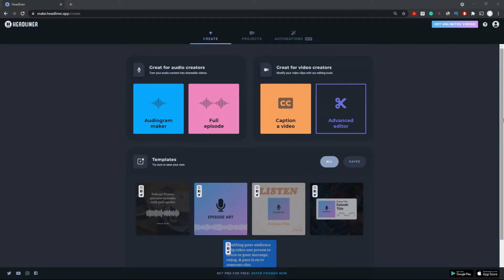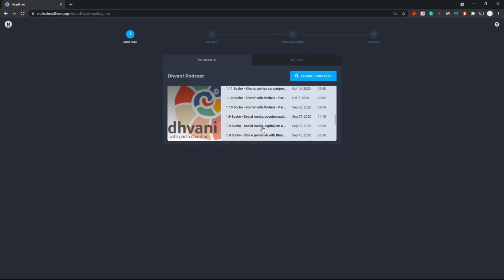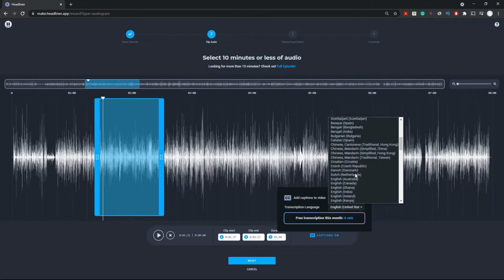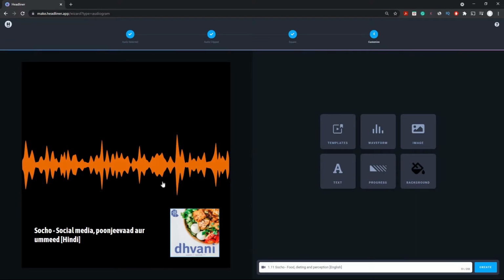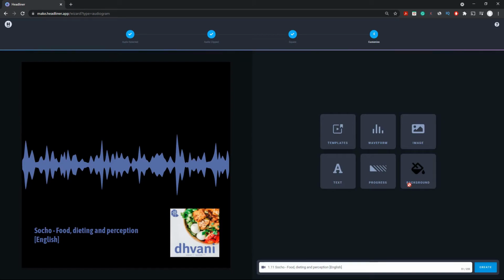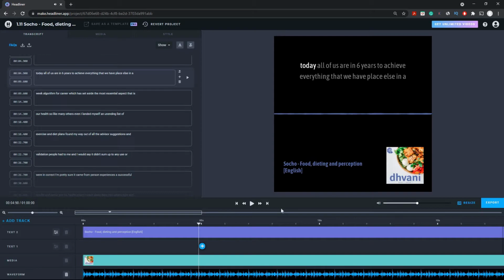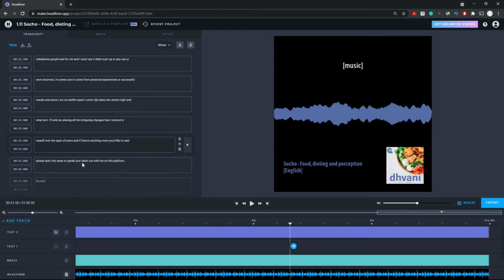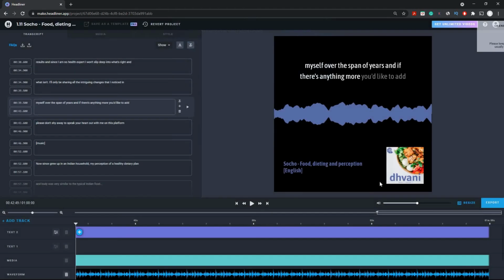How to create Audiograms on the Headliner app by Parth Chauhan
I created this tutorial for an assignment for the interns I was hiring for Dhvani back 2021. I hope headliner has not changed a lot, so it can help others. Here is - How to create Audiograms on the Headliner app